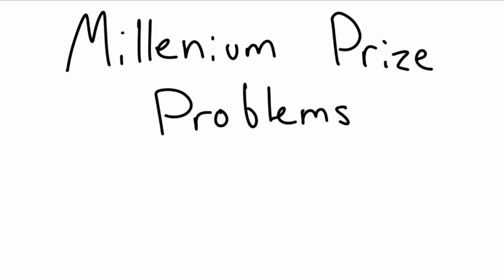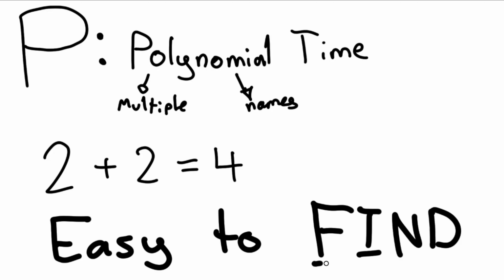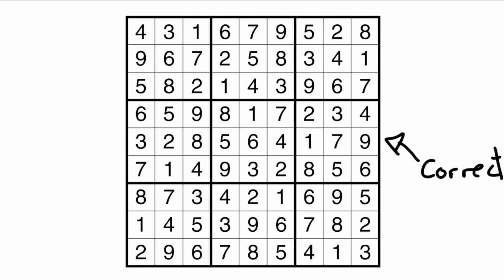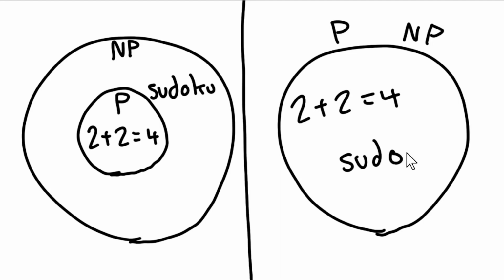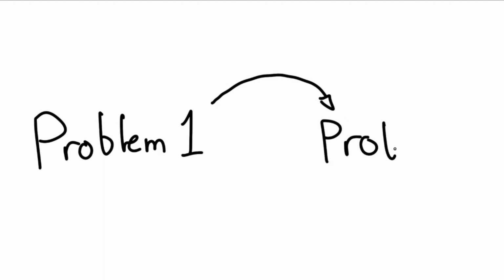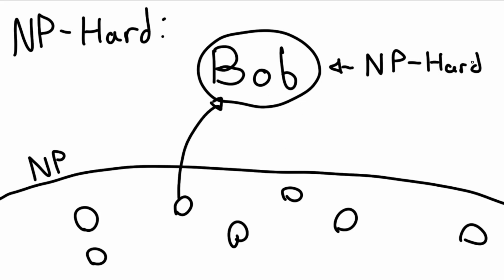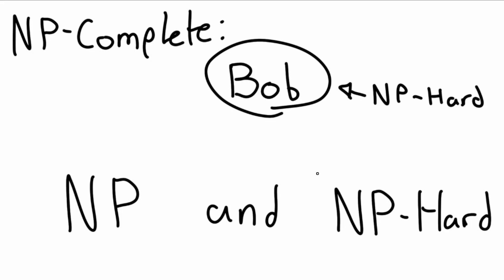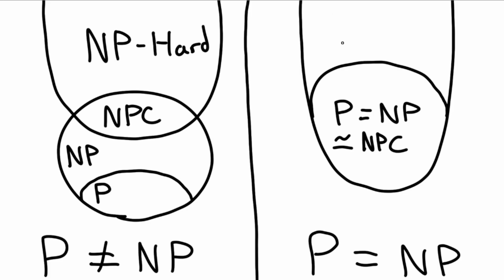P vs NP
This was out of my level of expertise, so I had to research it. Hope this video made sense.